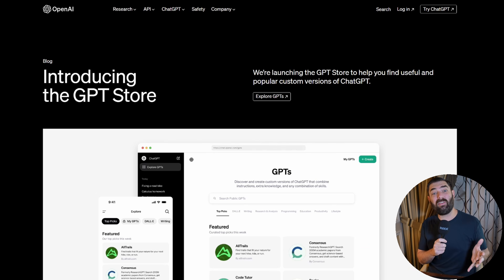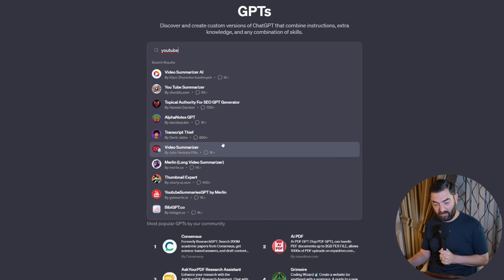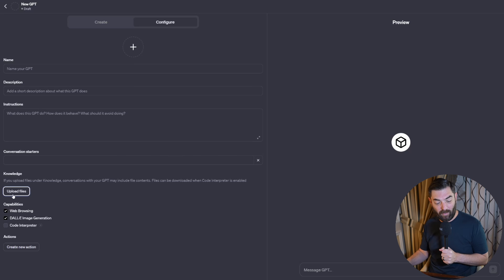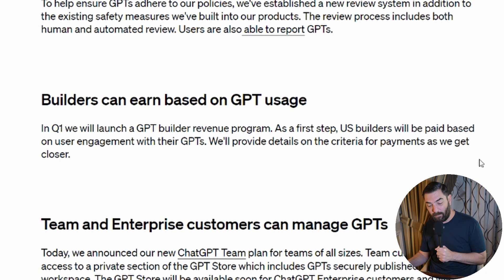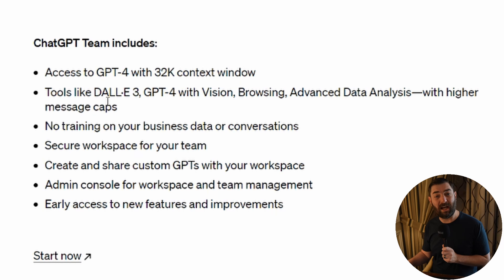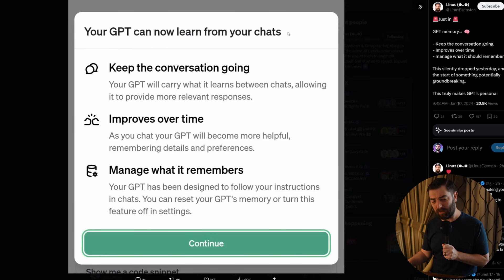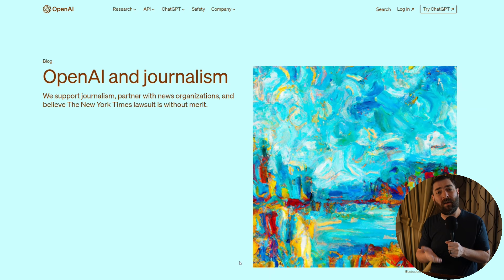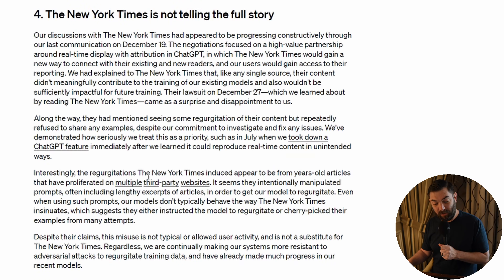ChatGPT Store is Here! How to Use and Make Money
The GPT-Store Announcement Finally Came. Here's what we know as well as some other news coming out of OpenAI/ChatGPT